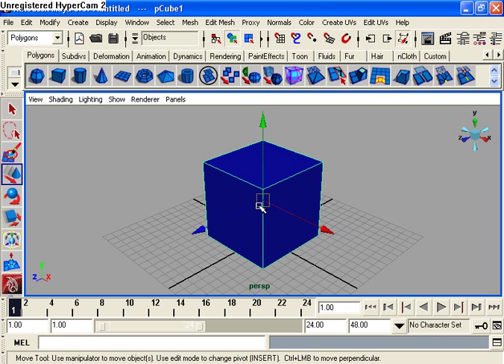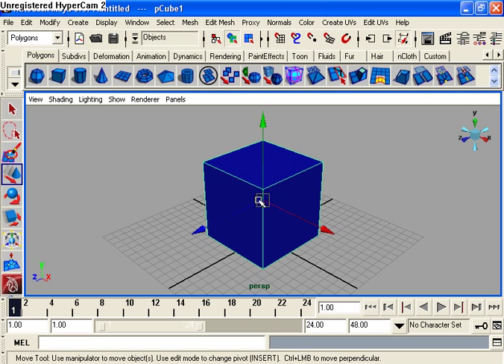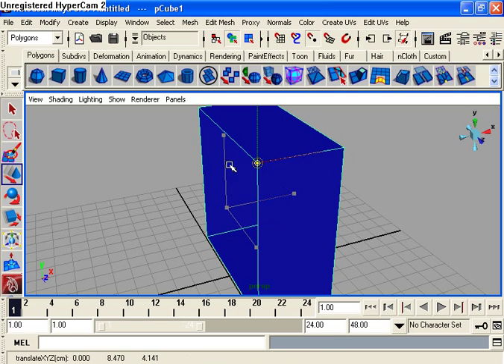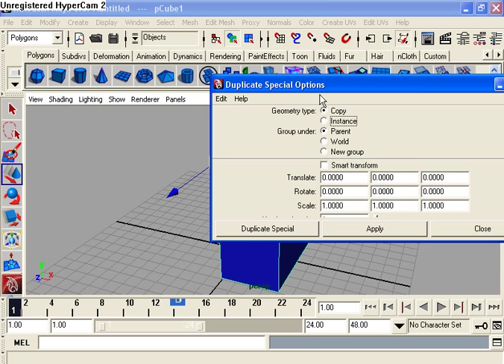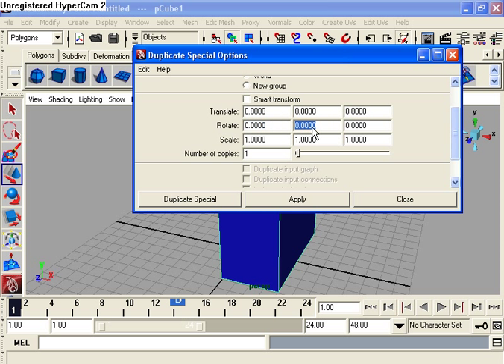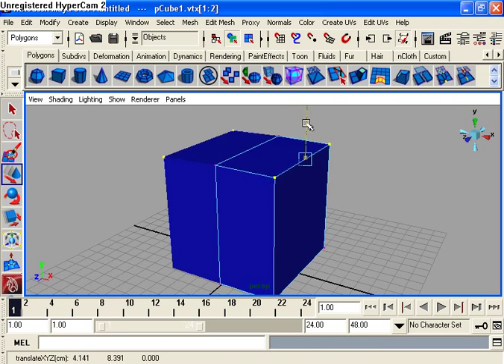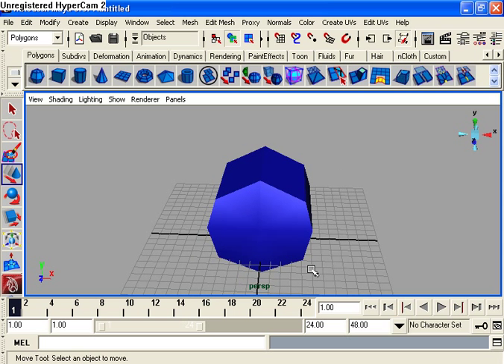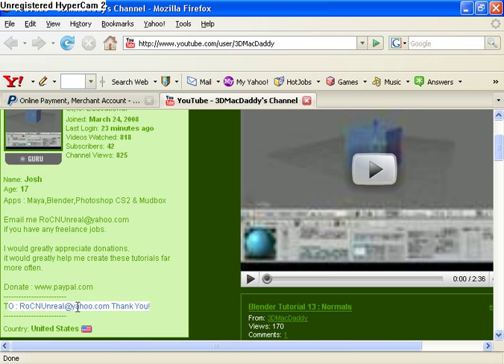Maya Tutorial : 1 Mirror geometry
Learn how to mirror geometry very useful
when modeling organic models.